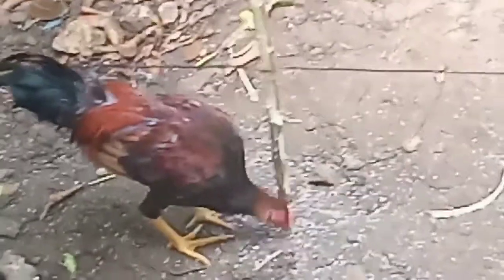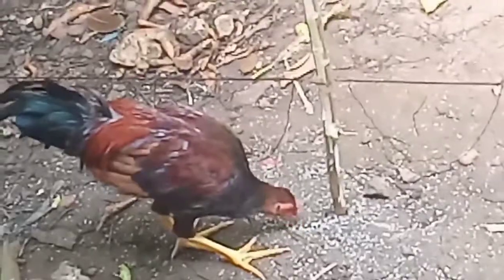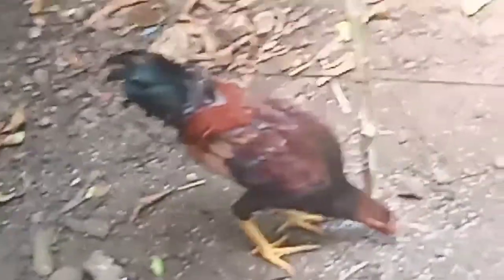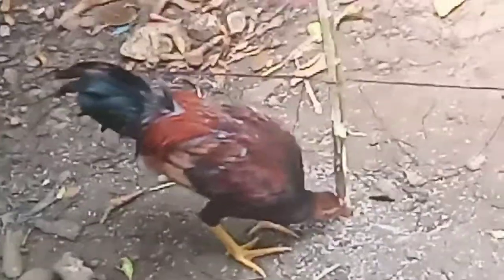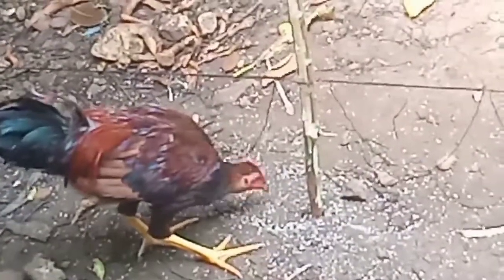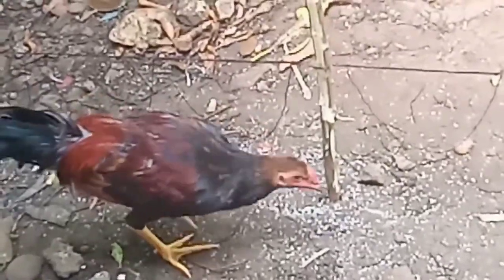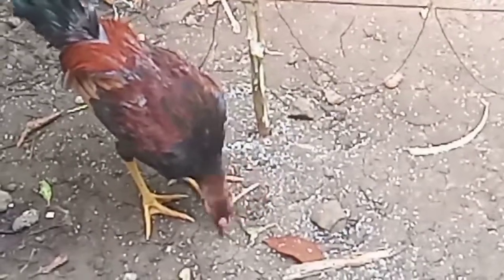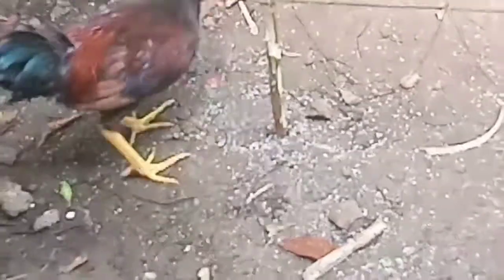Salabay Mabisang paraan paghuli ng mga manok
Mga paraan mas madali makahuli ng mga manok
 Sa sunod na vedio Kong paano ko ginawa ang salabay traps

maraming Salamat po ninyo Sa panonood